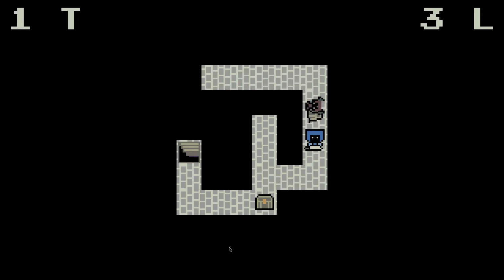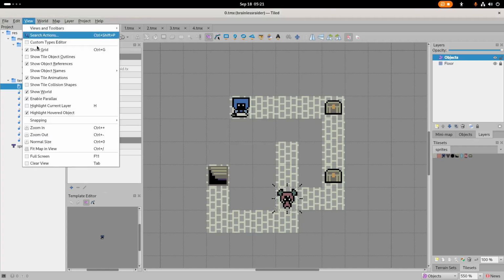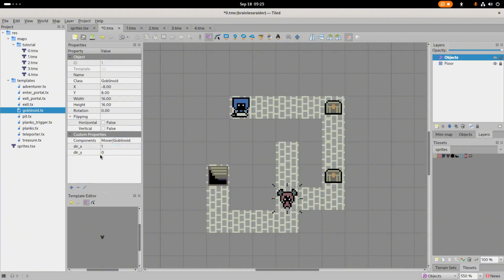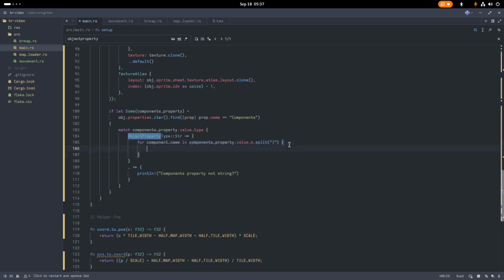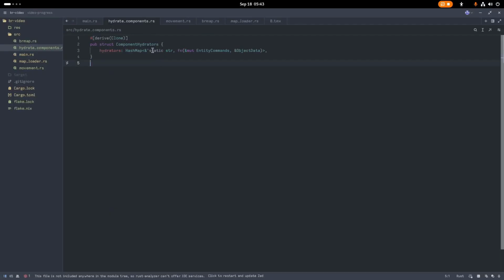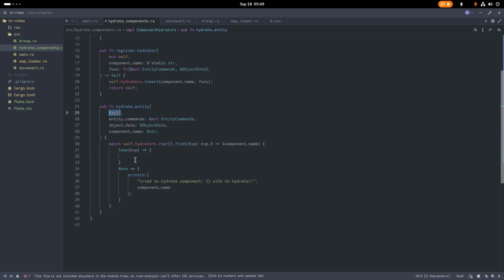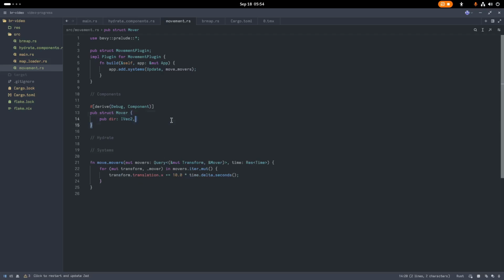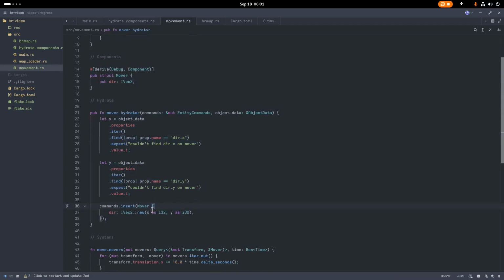Tiled, the Bevy way (components) - Porting a Game from Godot To Bevy EP 10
This is part ten of the series. We're porting a game made for a Trijam (Brainless Raider) from it's original game engine, Godot, to Bevy.

In this part we're creating some abstraction that will help us work with Tiled in a Component-based (Bevy-ish) way. We'll also spend some time discussing other options and some of the philosophy behind the approach I took.